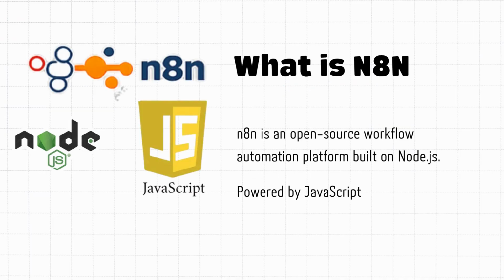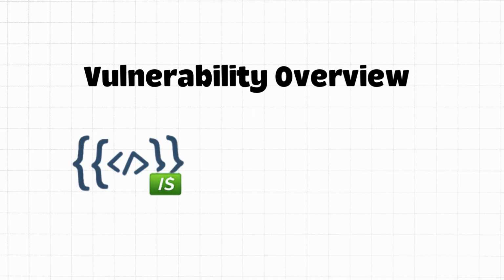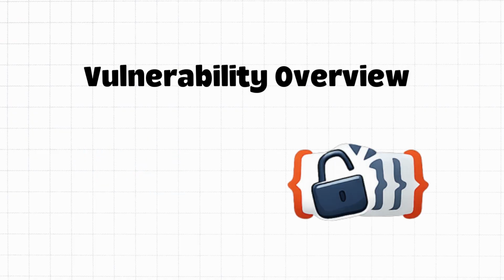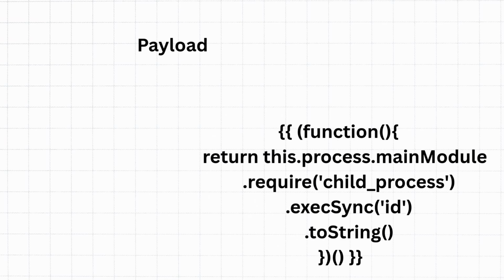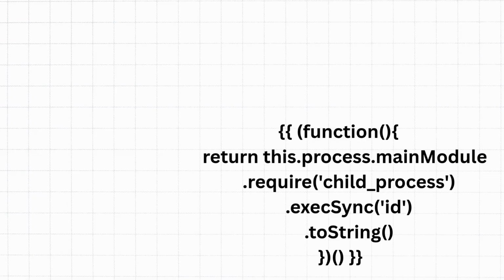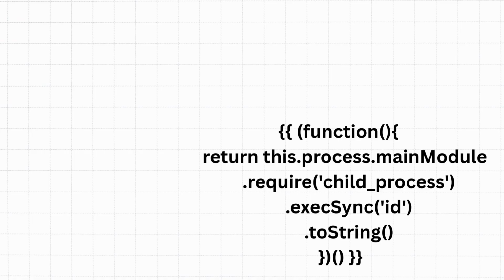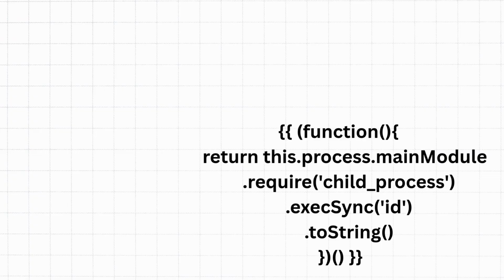N8N vuln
Showcasing the N8N Vuln